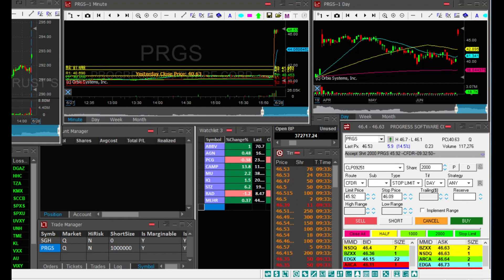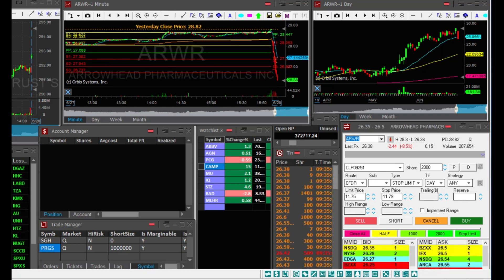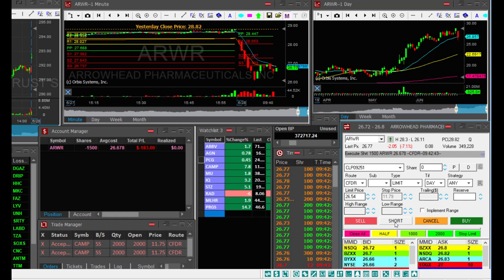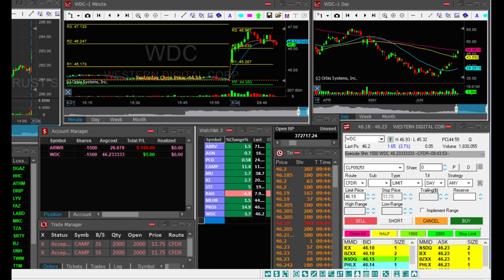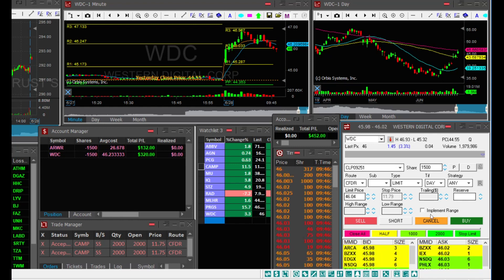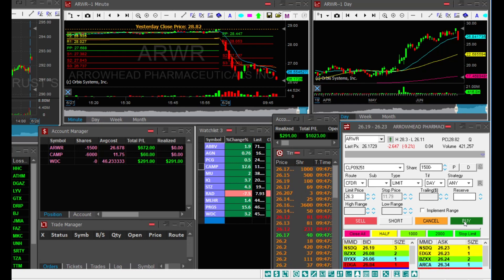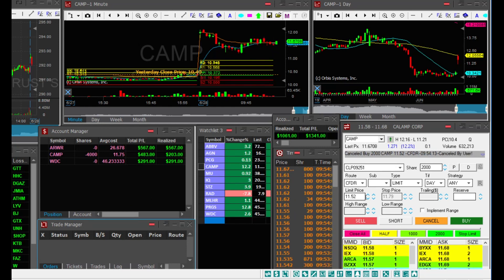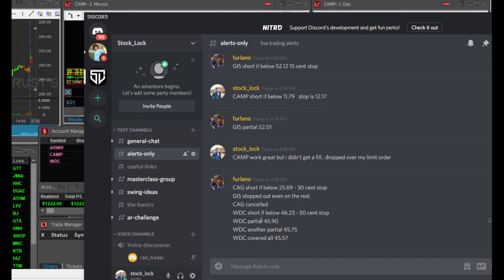June 28th $1222 profit in 25 minutes of live trading